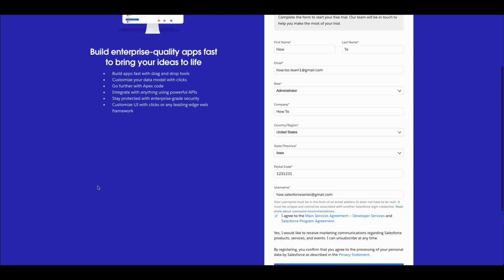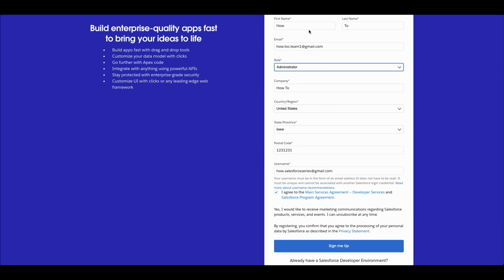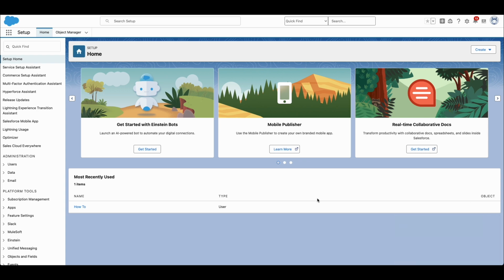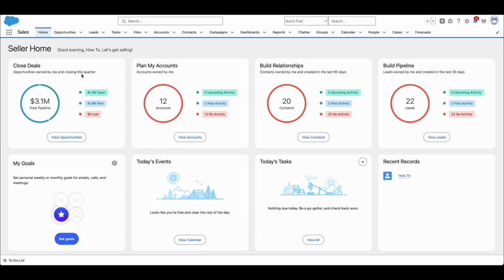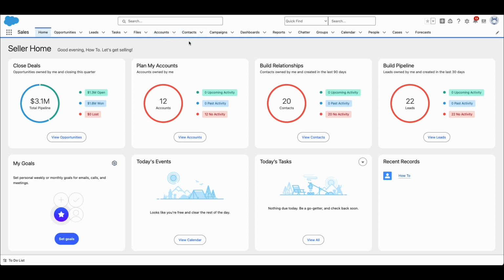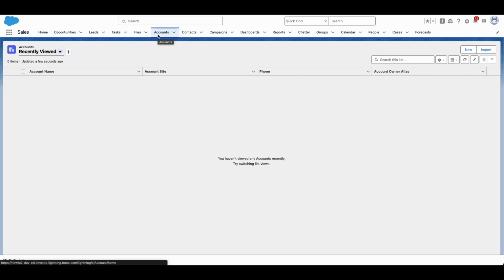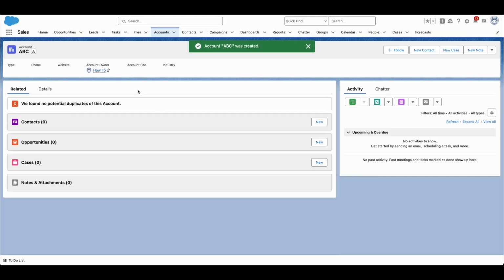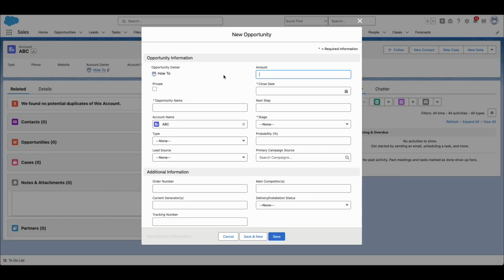How To Salesforce - EP 1: Intro to Salesforce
Our goal is to teach various topics, and in this series we'll focus on the world's leading CRM, Salesforce.  The series will take you on how you can administrator your organizations instance.